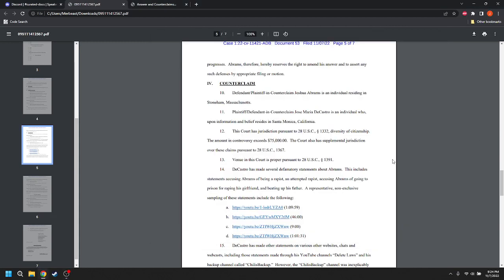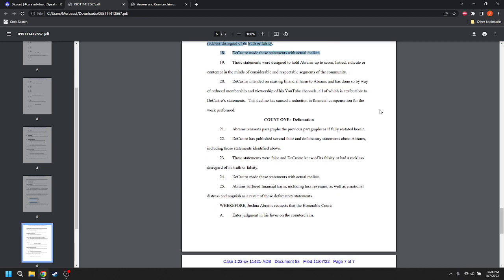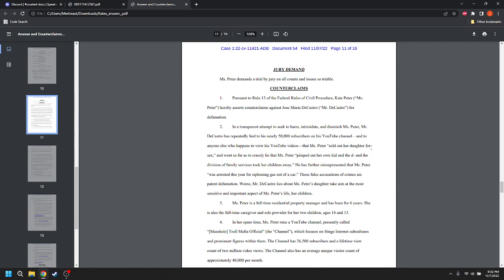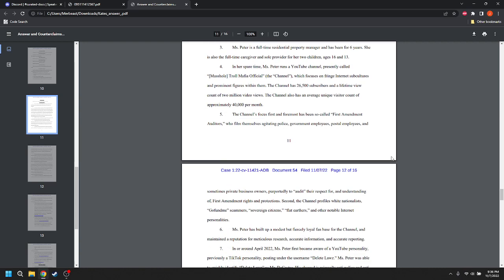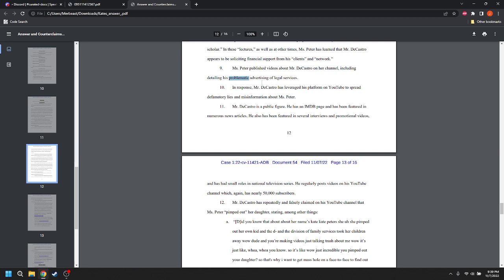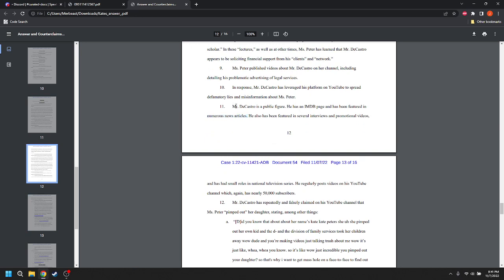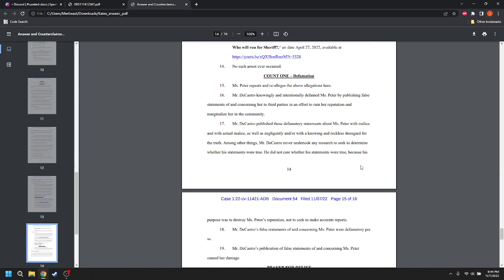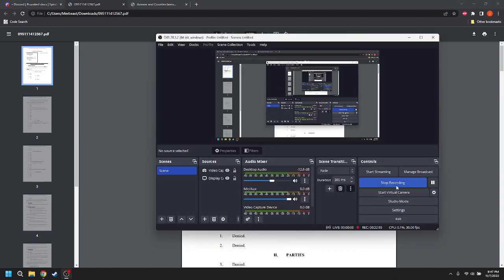Kate's and Josh's counterclaims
TLDR: Both countersue for defamation.